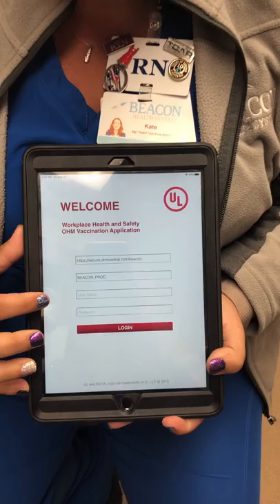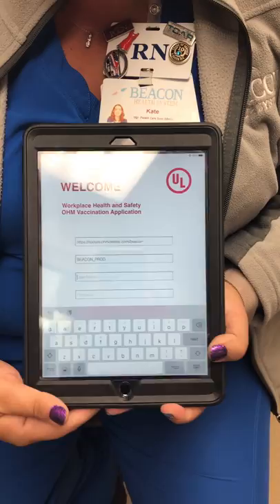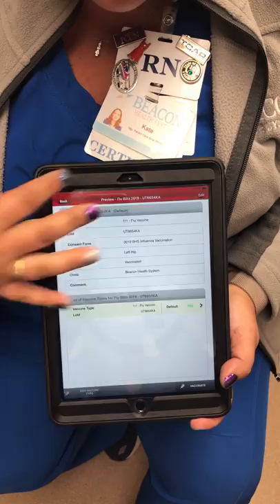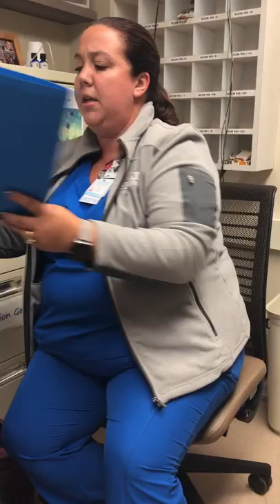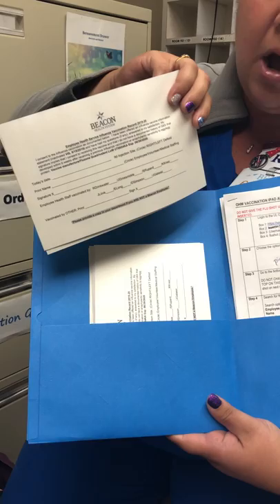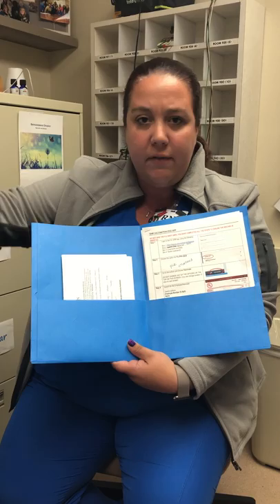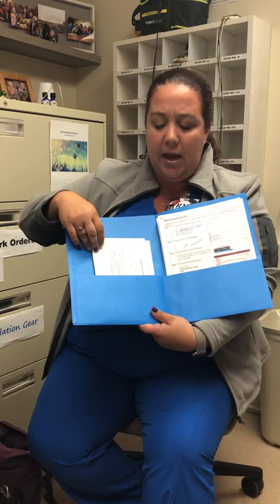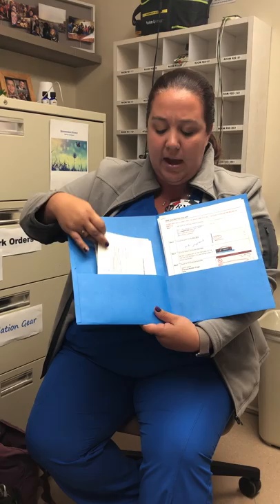Flu shots! CN info